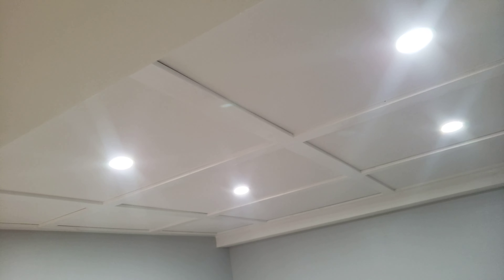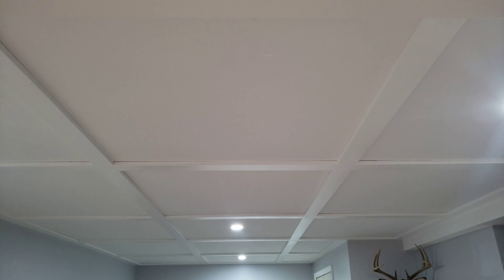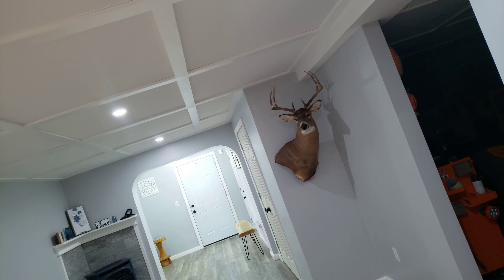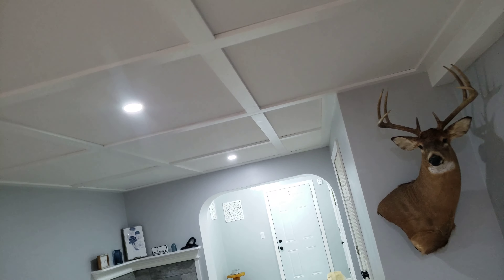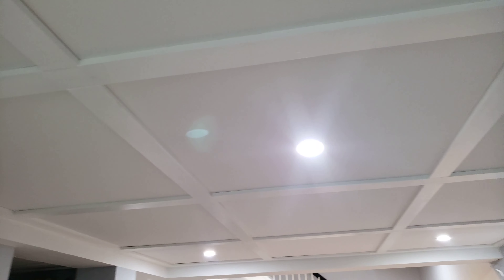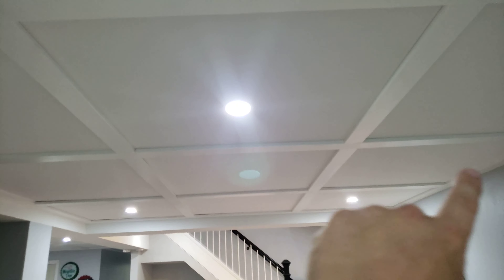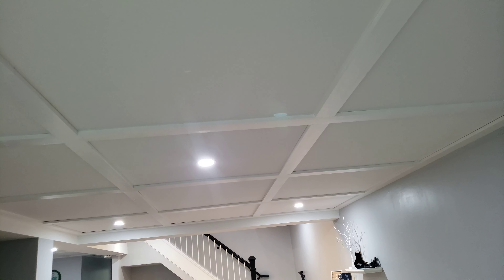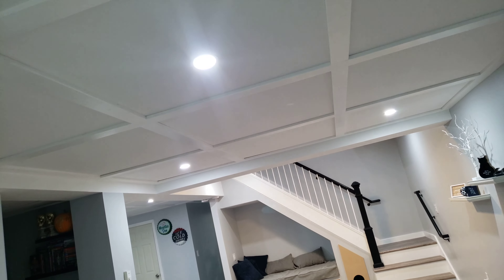Part 2 follow up with our custom drop ceiling grid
I was asked to create a follow up to our custom drywall panel drop ceiling. It's been over a year and everything still looks the same and its holding up great. If you have any questions I try to respond to everyone. Each panel has 2x2's screwed to the back to add rigidity to help prevent sag. Each panel was painted and left dry before installing to prevent sticking.